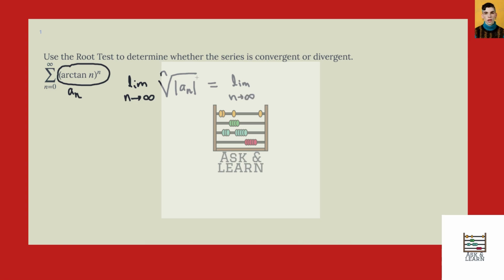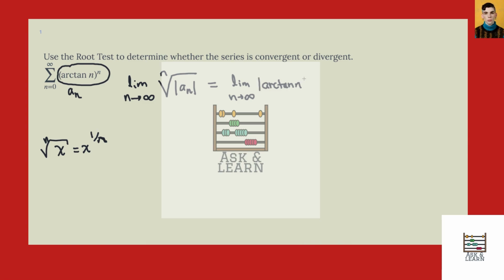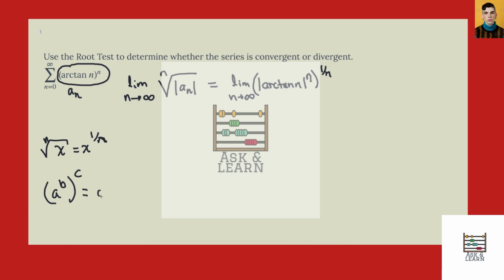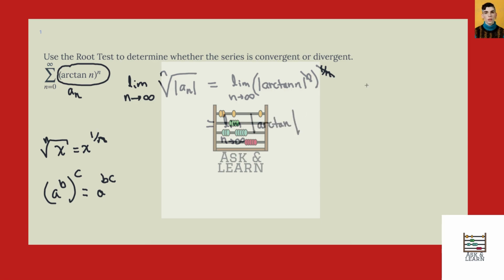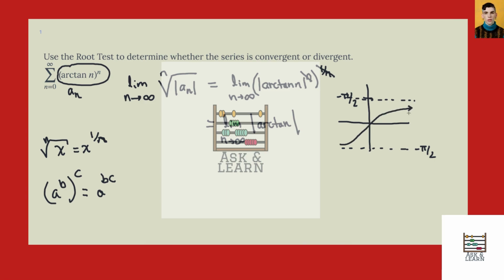Use the Ratio Test to determine whether the series is convergent or divergent.